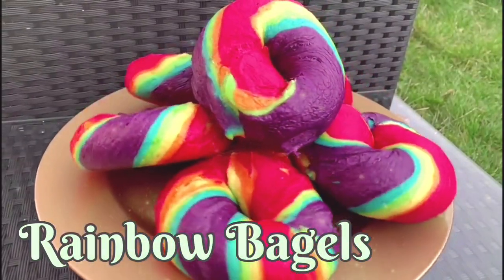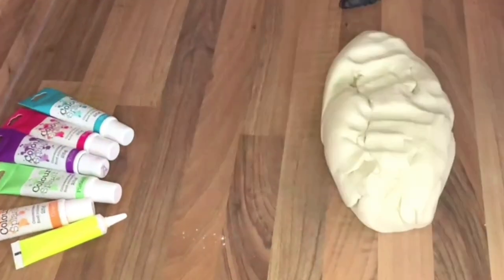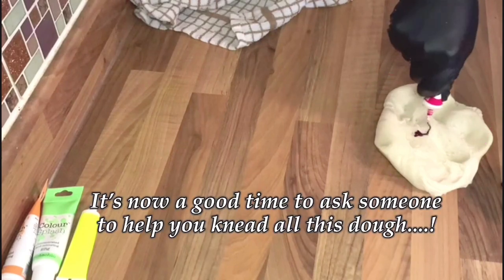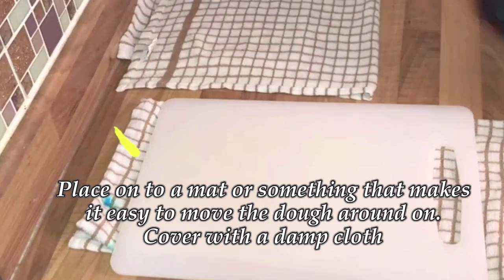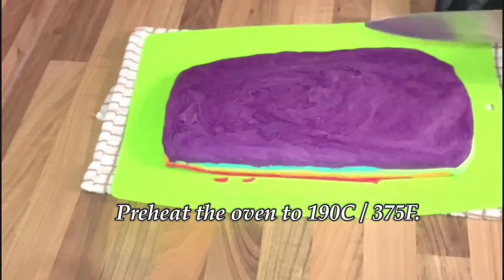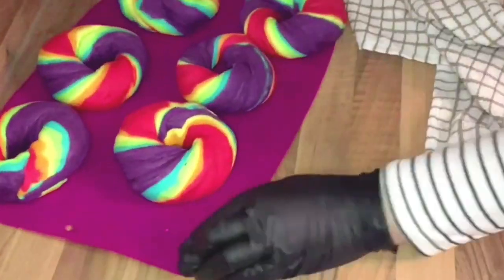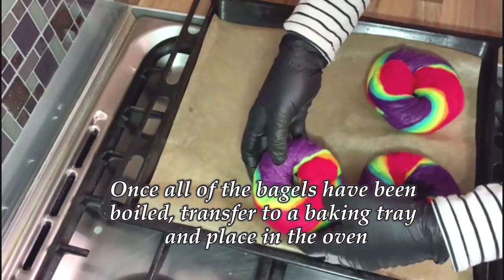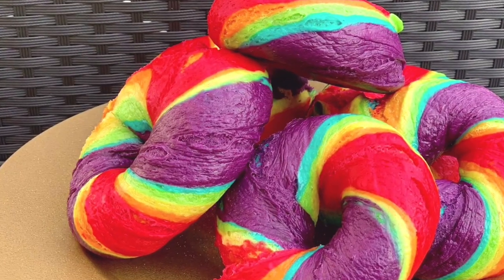RAINBOW BAGELS || How to Make Rainbow Bagels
Rainbow Bagels - How to Make a Rainbow Bagels (Full Recipe!)
Rainbow Bagels
Colourful Bagels
How to Make Rainbow Bagels

900g / 2lb of Strong Bread Flour
625ml / 2.5 cups Water
2 teaspoons of Salt
4 teaspoons of Dried Yeast
6 different Food Colour Gels

To boil the rainbow Bagels
Enough Water to have at least 2 inches / 5 cm in the base of a pan
2 teaspoons of Salt

Instructions
- [1 ] Place the flour into a bowl. Add nearly all the water but save some back to adjust the texture once everything has been mixed together. Add the salt on one side of the bowl and the yeast on the other side.
- [2] I use a stand mixer with a dough attachment but you could mix these by hand. Mix together for a few minutes. You want a dough that is not sticky to the touch but not too dry. Remove from the bowl.
- [3 ] Weigh the dough and divide equally into 6 pieces. Cover any dough that you are not using with a damp cloth.
- [4 ] Take one piece of bagels dough and add a few drops of food colour gel.
- [5 ] I then use the stand mixer to start to mix the colour into the dough. After a minute or so remove the dough from the stand mixer and start to knead by hand. This makes sure that you get an even colour throughout the dough.
- [6 ] Place into a bowl and cover with cling film. Set aside in a warm place to prove. These should double in size.
- [7 ] Repeat steps 1 to 4 with all the colours of the rainbow.
- [8 ] Once all the coloured dough has risen it is time to start assembling the bagels. Starting with the red dough, knock out the air and roll out using a rolling pin to form a rectangle. Place on to a mat or something that makes it easy to move the dough around on. Cover with a damp cloth and roll out the orange dough to the same size.
- [9 ] Spray or dampen the red dough with a little water and place the orange dough on top. Cover once again with the damp cloth.
- [10 ] Repeat steps 6 to 8 until all the dough has been shaped and stacked.
- [11 ] Place a pan with at least 2 inches of water in onto the stove. Add the salt and bring to the boil then turn down to a simmer. Preheat the oven to 190C / 375F.
- [ ] Use a sharp knife to cut a 2 inch strip off the stacked bagels dough. Twist the dough to form a long sausage shape. Wrap the dough around your hand and break off the excess dough. Roll the join gentle on the counter to seal the ends.
- [ ] Place the bagel to one side and form the rest of the bagels.
- [ ] Once all the bagels are ready gently drop 2 0r 3 into the simmering water and after 30 seconds turn them over. Cook the other side for 30 seconds and then using a slotted spoon remove from the water and place onto a cooling rack.
- [ ] Once all of the bagels have been ‘boiled’, transfer to a baking tray and place in the oven.
- [ ] Bake for 25 minutes. Once cooked remove from the oven and place on a cooling rack to cool.
- [ ] When you are ready to serve cut open the rainbow bagels and fill with any of your favourite filling

Artist MBB
Song Sax

Artist Ikson
Song Smile